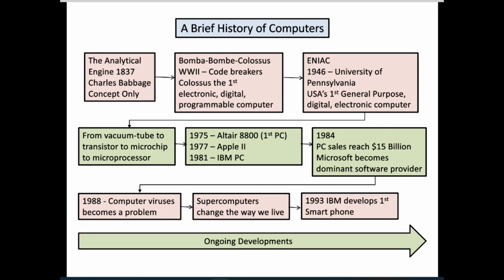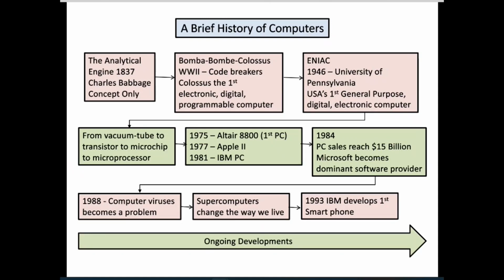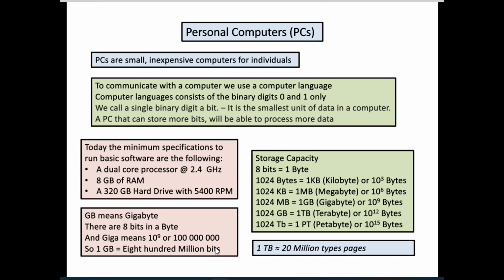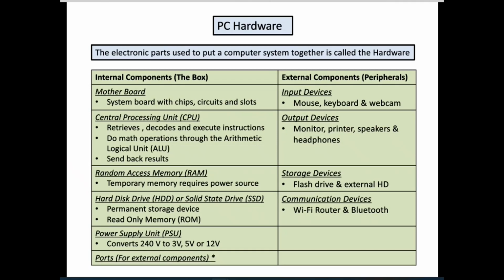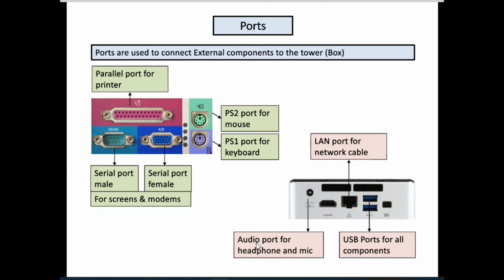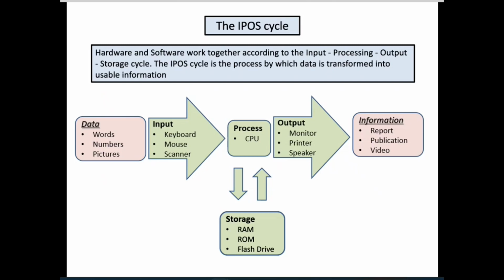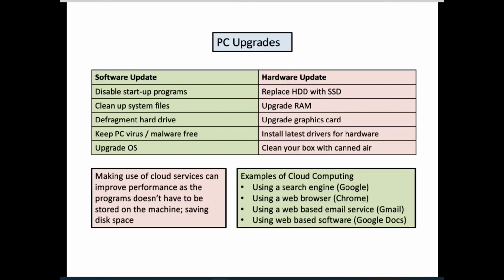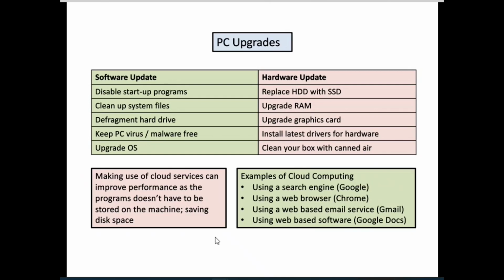BMT1 Video 20 Computer Basics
In this video, I discuss computer basics, like hardware, and software, and the IPOS cycle.